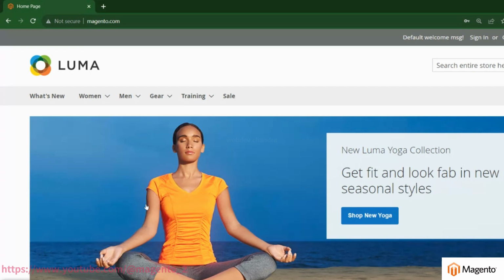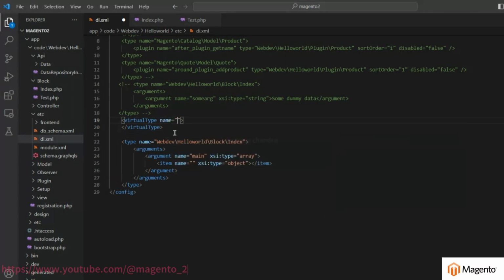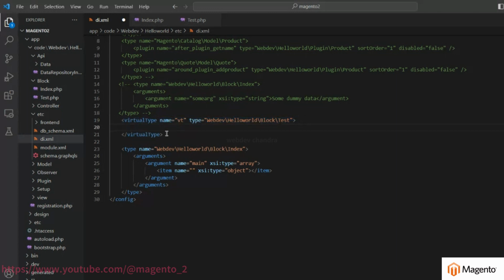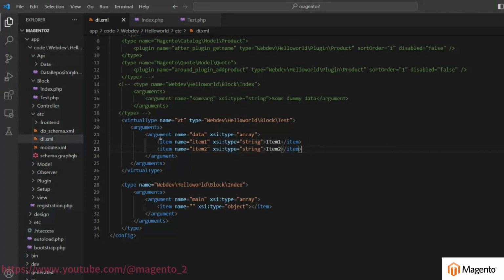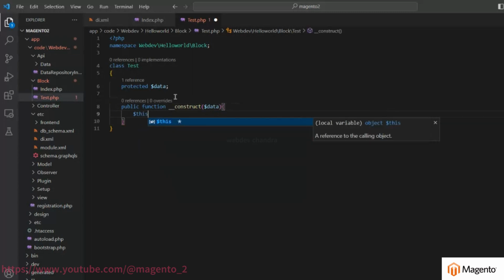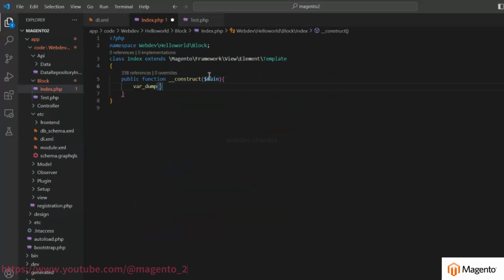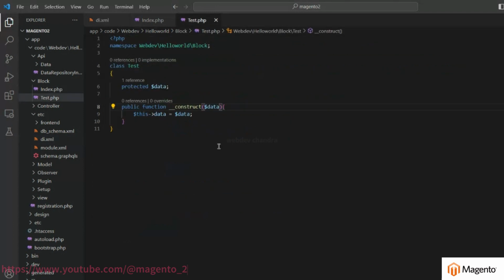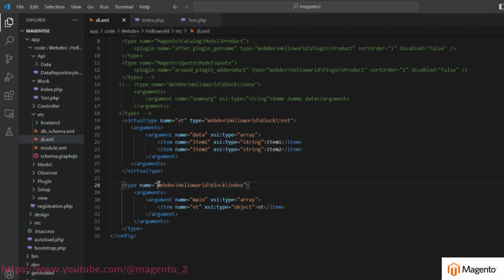Virtual Types In Magento2 | magento_2 | Magento tutorial for beginners | English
Discover the transformative potential of Magento 2 Virtual Types for your online store. Elevate customization and development as you delve into the dynamic realm of virtual types. Unleash unparalleled flexibility and efficiency, propelling your Magento 2 experience to new heights. Explore the future of e-commerce with Virtual Types – the key to a more agile and powerful online presence